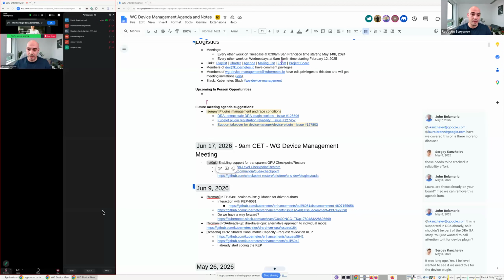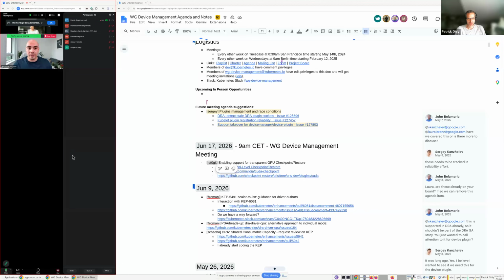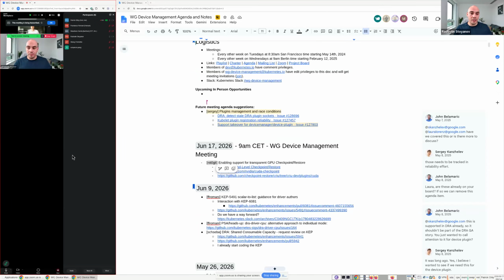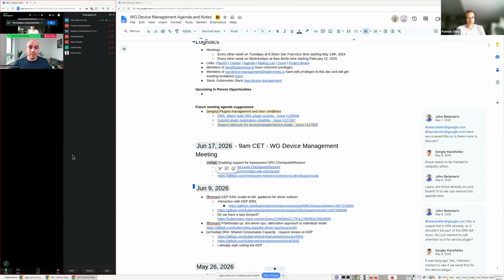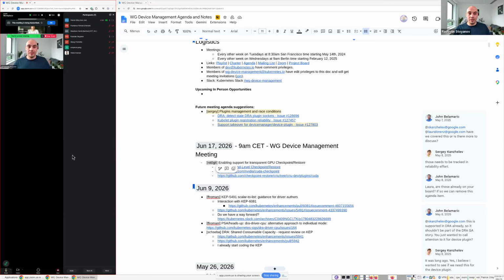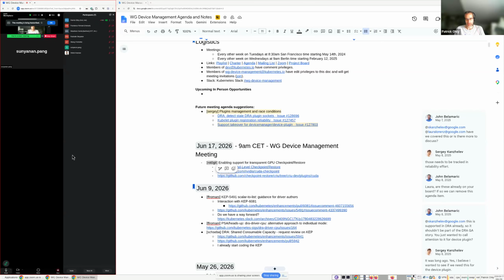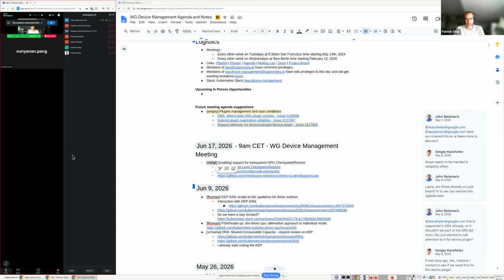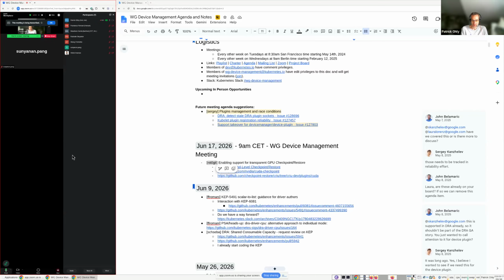20260617 WG Device Management